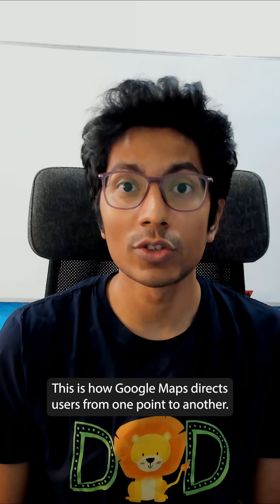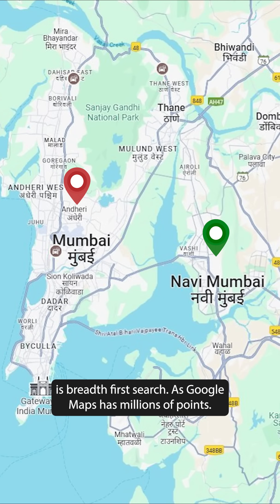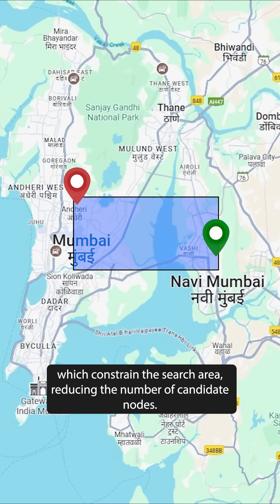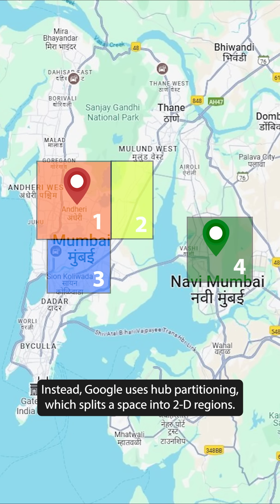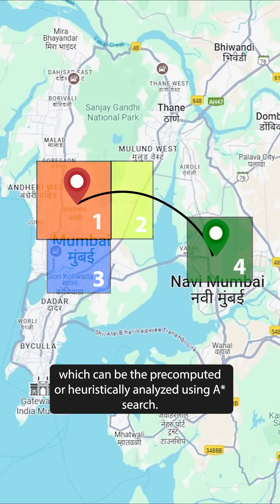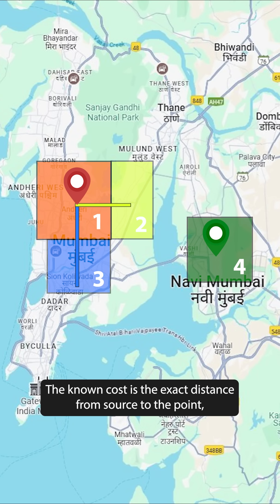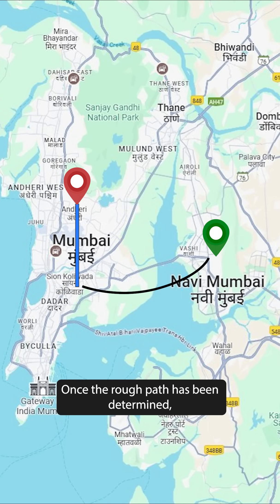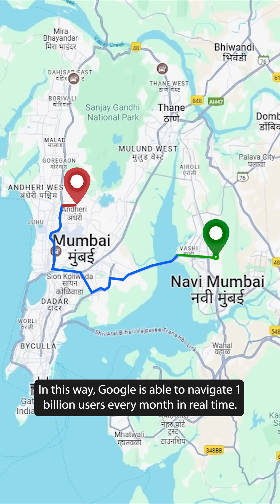How Google Maps navigation algorithm works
Google Maps directs 1 billion users every month. The navigation algorithm is fascinating, a mixture of hub partitioning and A* search.